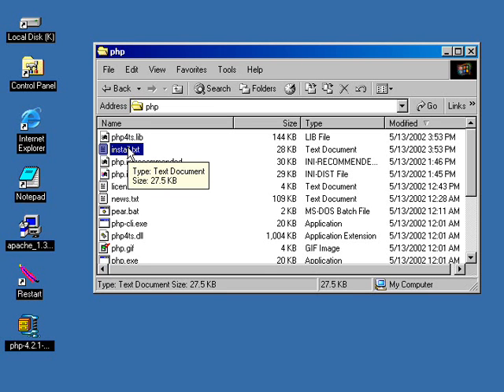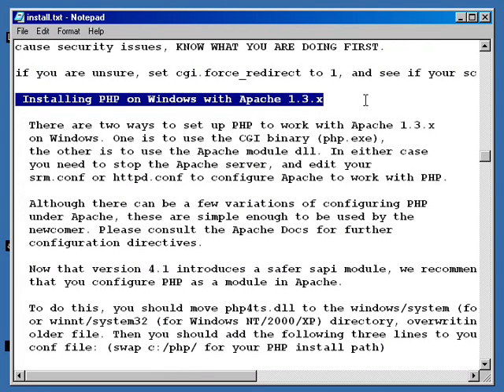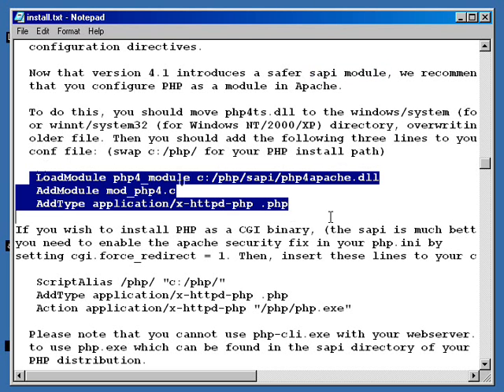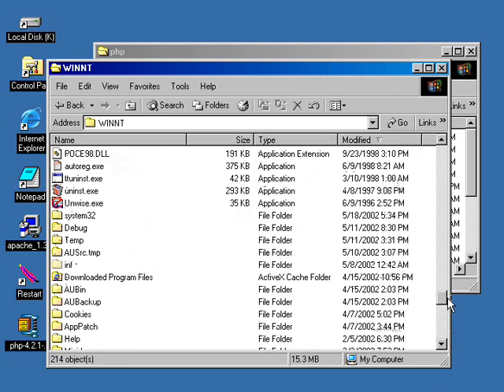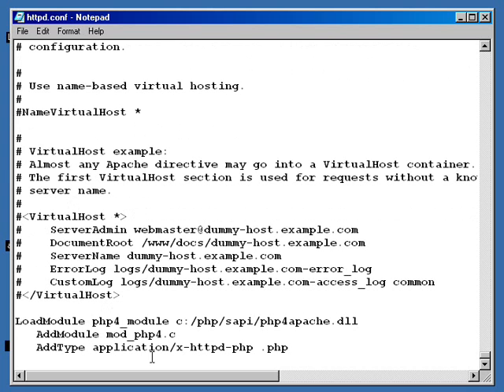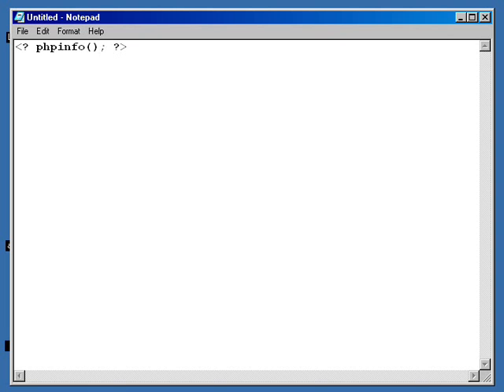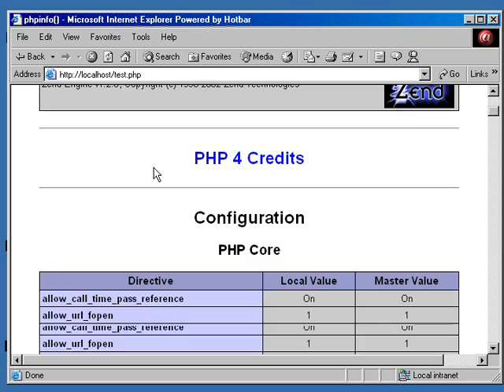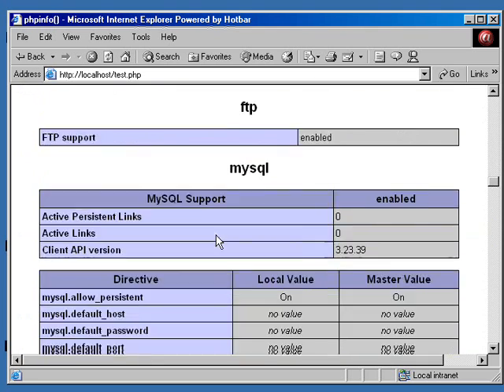PHP & MySQL_ Configuring for PHP_Part3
Complete information about Php&MySql